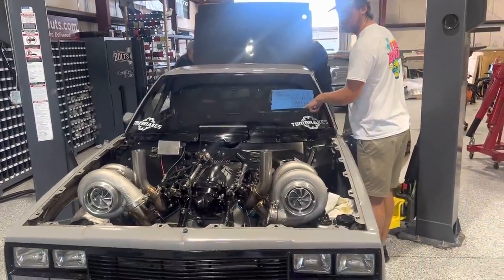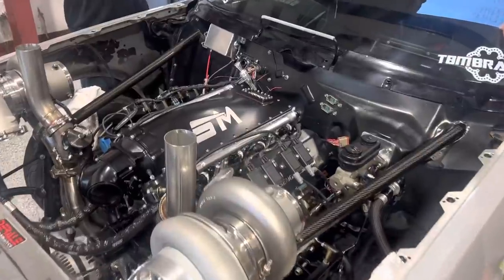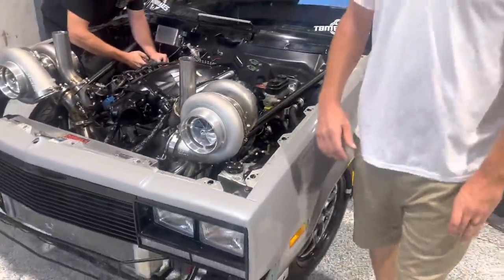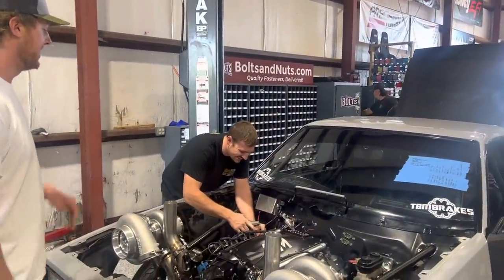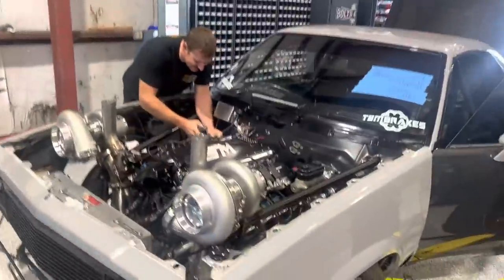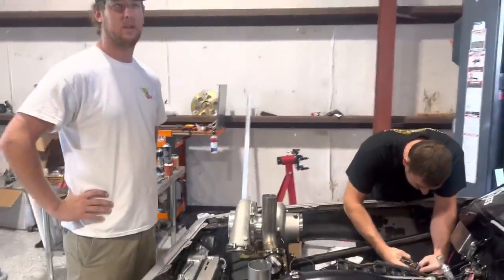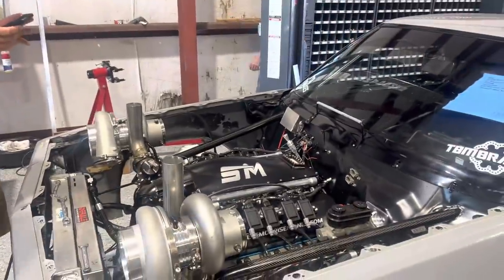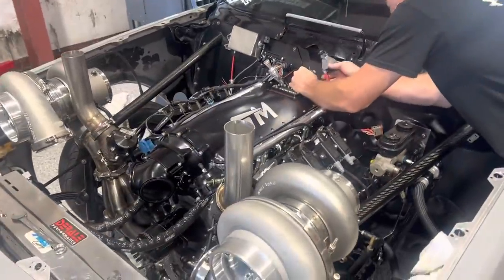Finishing Up MULLET For The Dyno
Steve has arrived in Florida to tune on the Mullet and help @CleetusM make some serious bald eagles!!